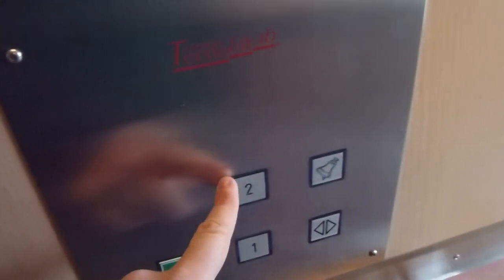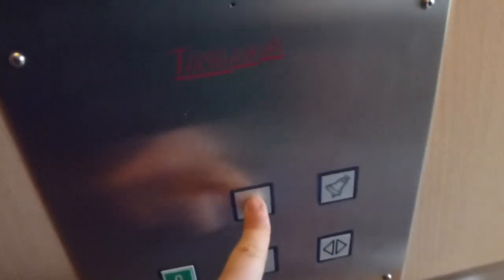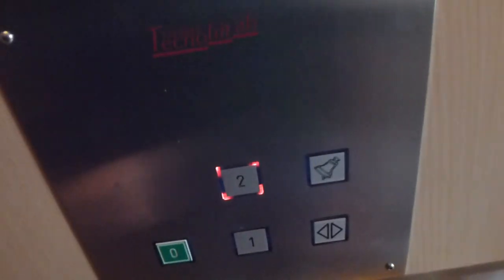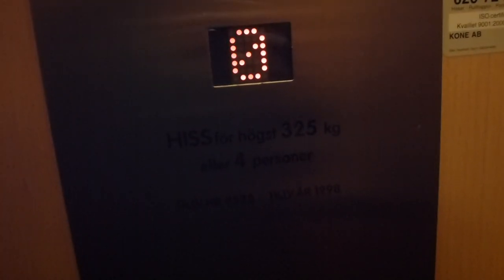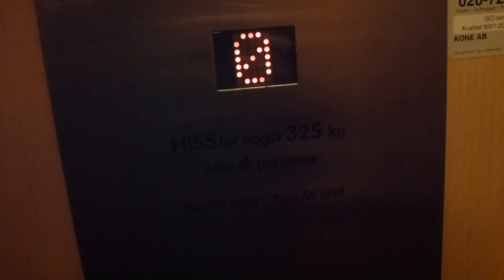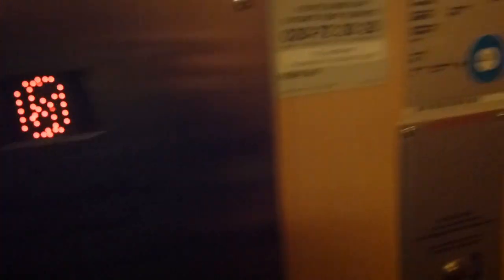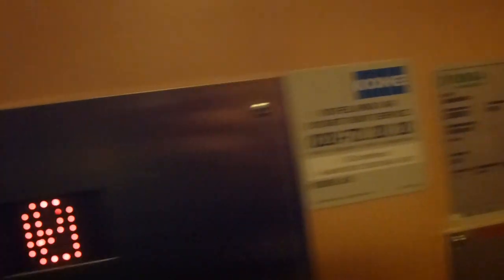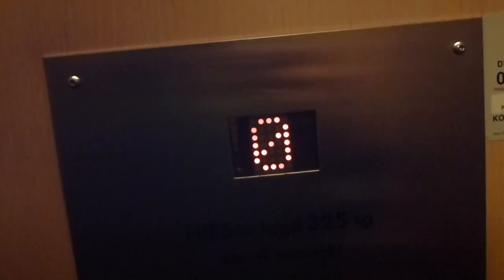Svenska Tecnolift hydraulic elevator @ Källgatan 2, Söderhamn